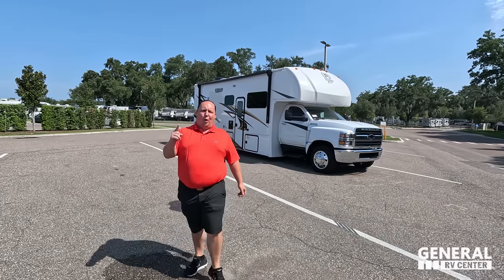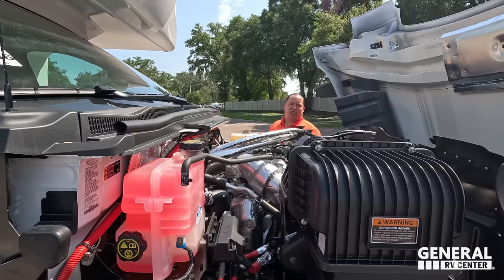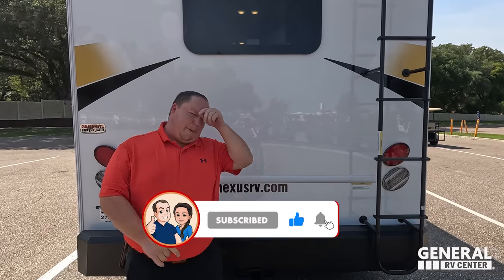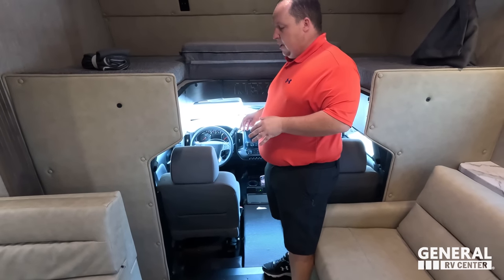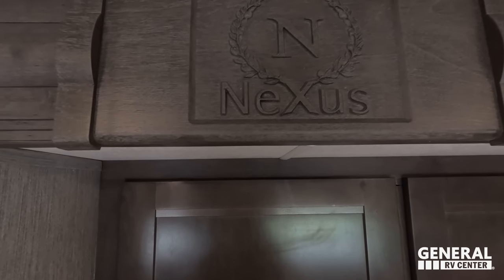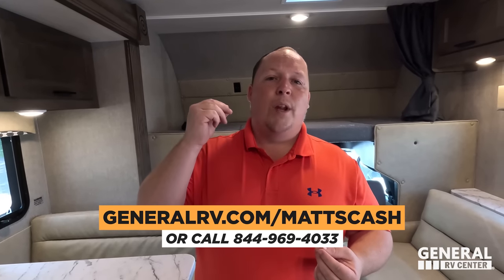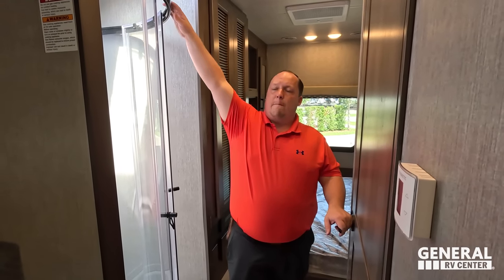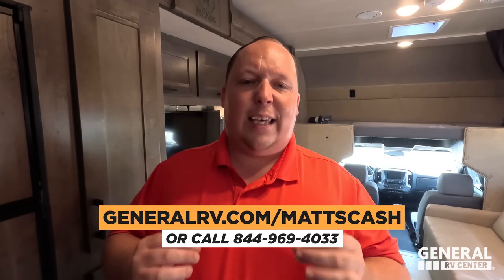All New Nexus Verrado 32S - CHEVY Super C!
2024 Nexus Verrado 32S - Thank you to Lippert for sponsoring our channel! We're back with General RV!

Hey everyone welcome back to another video! Today I am super excited we are taking a look at Nexus Newest Super C. This is the Verrado which is a Super C That sits on the Chevy Chassis. What I love about this motorhome is that it is the PERFECT Size for someone who is looking for space and a RV that feels like driving a pick up truck that also has awesome towing capacity! If you love Super Cs then you will love this Nexus Verrado!